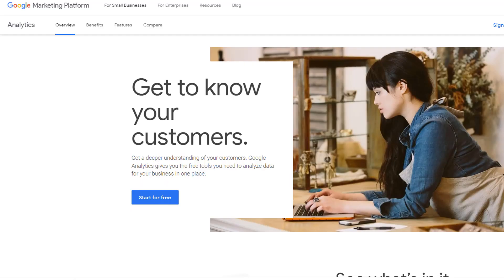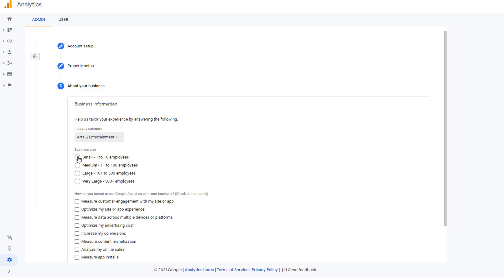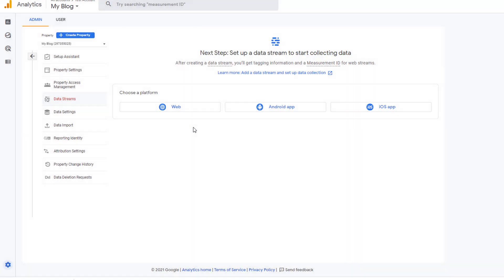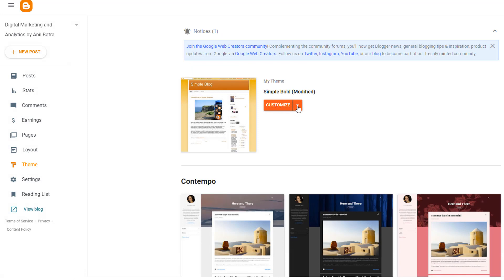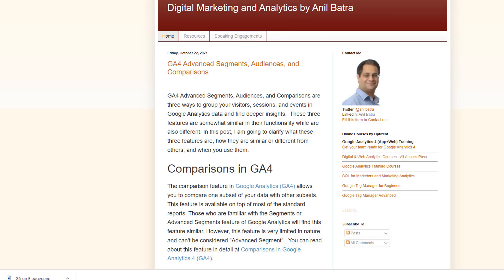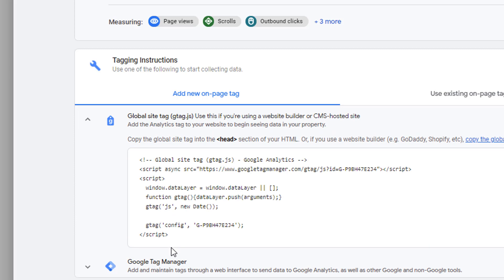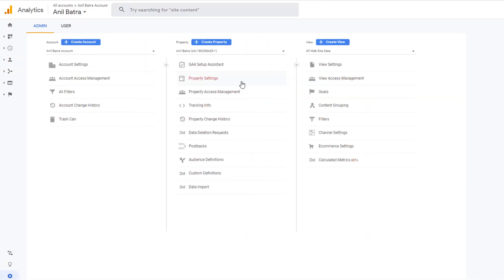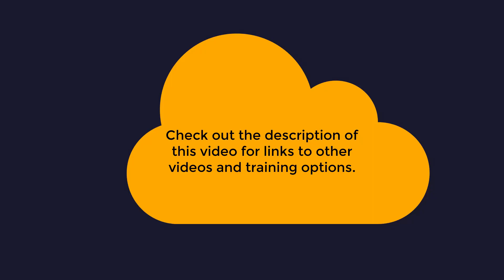Google Analytics Blogger Setup (Includes Universal Analytics and Google Analytics 4 (GA4))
Google Analytics Blogger Setup for both versions of Google Analytics,  Universal Analytics (GA3) and Google Analytics 4 (GA4)).

In this step-by-step video, you will learn how to set up a Google Analytics account and add the code to blogger.

Table of content:

00:00 Introduction
00: 14 Setting up Google Analytics 4 account
01: 54 Getting Google Analytics tracking code
02:19 Editing blogger
02:36 Adding Google Analytics tracking code in blogger
03:11 Google Analytics 4 real-time report to check blogger data
04:29 Univeral Analytics (GA3) vs Google Analytics 4
04:57 Getting Univeral Analytics tracking code
05:08 Implementing Univeral Analytics tracking code in blogger